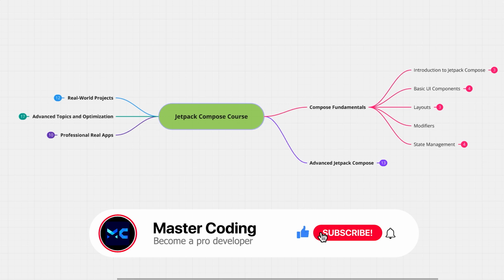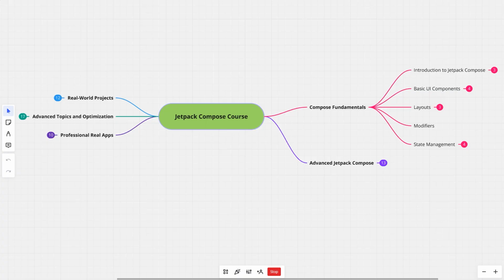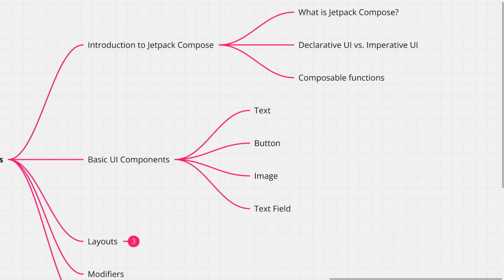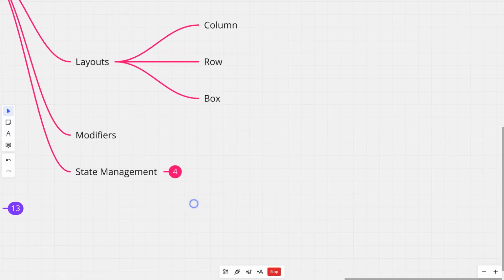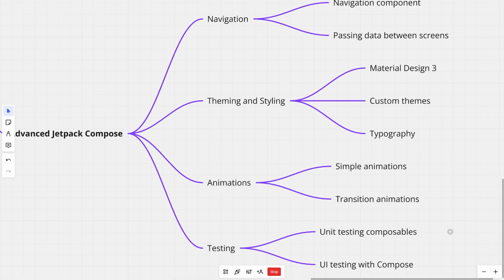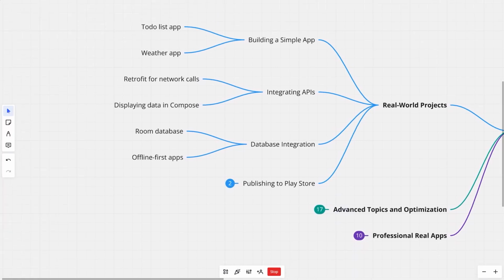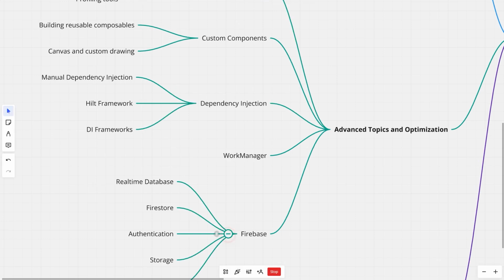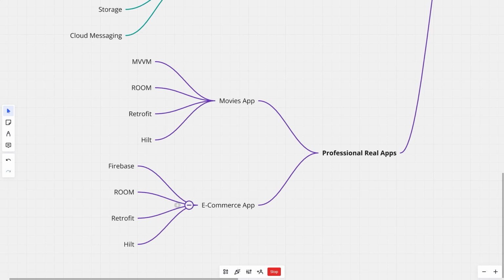Jetpack Compose Course Overview - Become a PRO developer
Welcome to this Jetpack Compose course overview! 🚀 In this video, we’ll take a look at what you’ll learn in this course, from building beautiful UIs with Jetpack Compose to handling state, animations, and more. Whether you're a beginner or an experienced Android developer, this course will help you master modern UI development in Android.

🔹 Why use Compose over XML
1. Introduction to Jetpack Compose
What is Jetpack Compose?
Benefits of using Compose over XML
Setting up Jetpack Compose in an Android project
2. Basics of Jetpack Compose
Composable functions (@Composable)
Previewing UI with @Preview
Basic UI elements (Text, Button, Image, etc.)
3. Layouts in Compose
Column, Row, and Box layouts
Using Modifier for padding, margin, size, etc.
LazyColumn and LazyRow (RecyclerView alternative)
4. State Management in Compose
remember and mutableStateOf
State hoisting and ViewModel integration
Managing UI state efficiently
5. Navigation in Jetpack Compose
Using NavController for screen navigation
Passing data between screens
Handling deep links and arguments
6. Theming and Styling
Material Design in Compose
Customizing colors, typography, and shapes
Dark mode support
7. Animations in Compose
Basic animations (animate*AsState)
Transitions and gestures
Custom animations
8. Working with Forms and Input
TextFields, Checkboxes, RadioButtons, and Sliders
Form validation and state handling
Keyboard management
9. Integrating Compose with ViewModel & LiveData
Using viewModel() in Compose
Observing LiveData and StateFlow
Best practices for MVVM architecture
10. Advanced Topics
Custom layouts and modifiers
Performance optimization in Compose
Testing Compose UI
11. Connecting Compose with Firestore & Firebase
Fetching and displaying data
Realtime updates
Authentication in Jetpack Compose
12. Building a Real-World Project
Structuring a Jetpack Compose project
Using Dependency Injection (Hilt)
Best practices for clean architecture